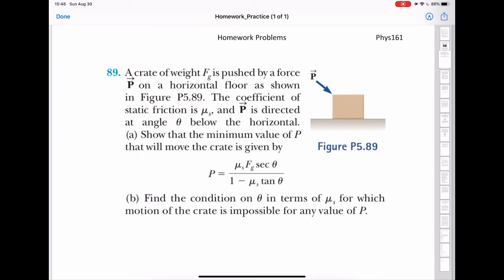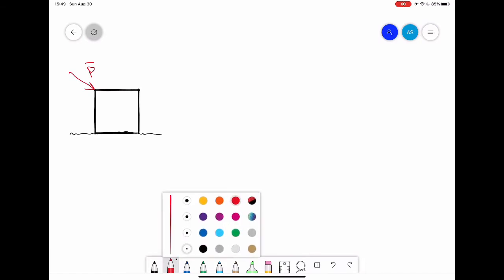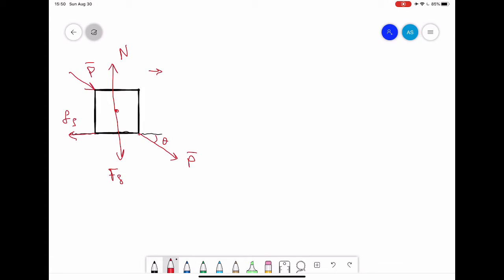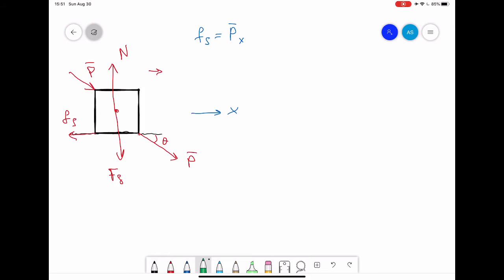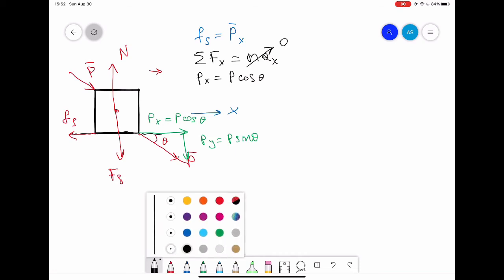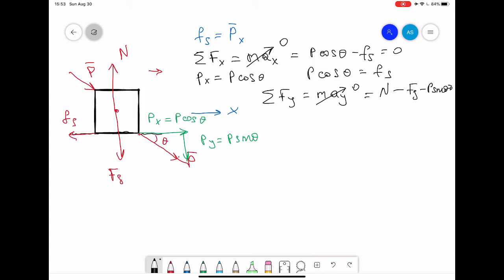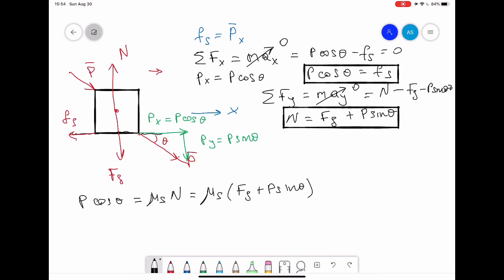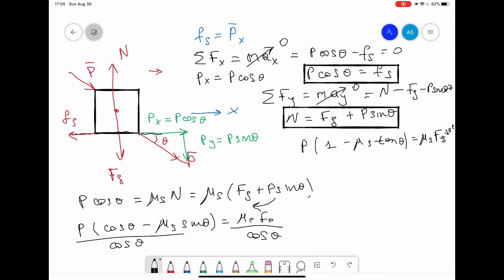Pr 89 . Ch 5